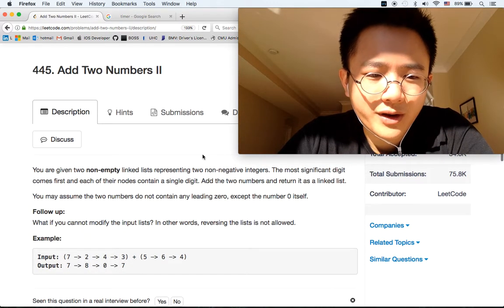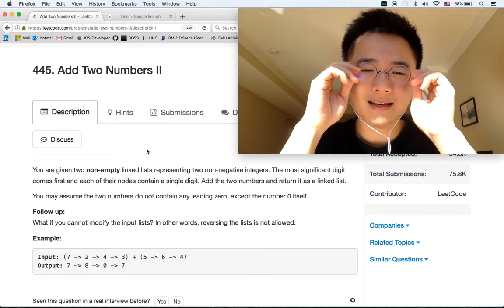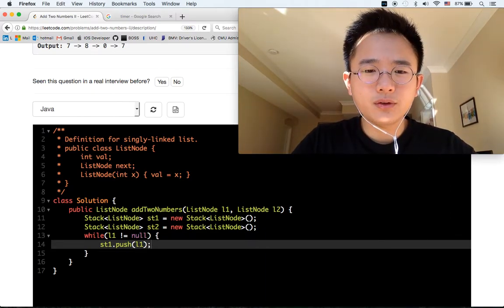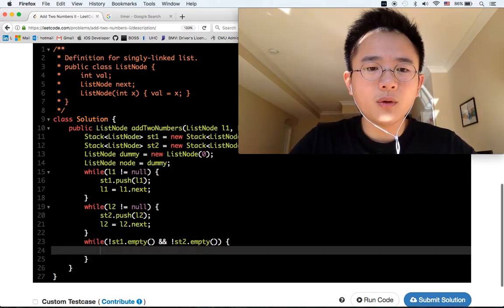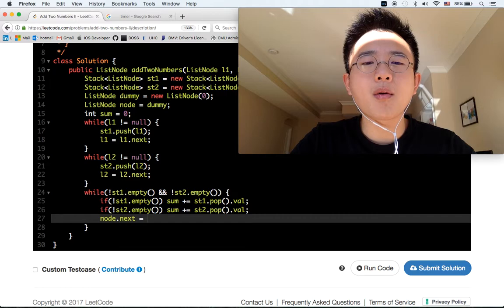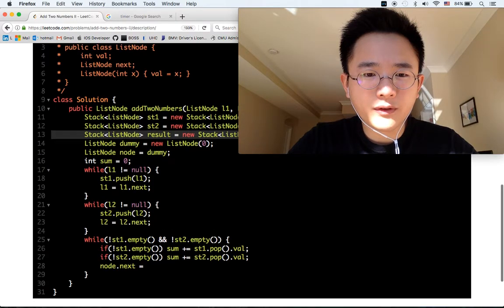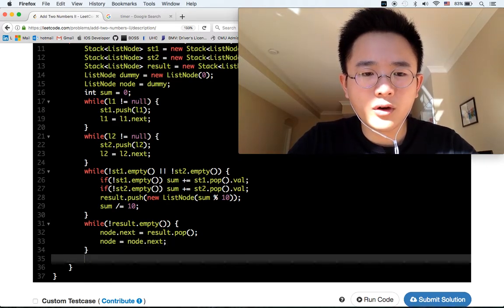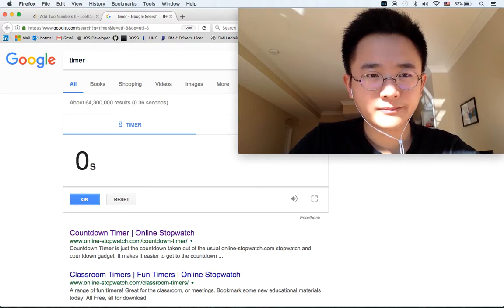15 min Java Coding Challenge - Add Two Numbers II